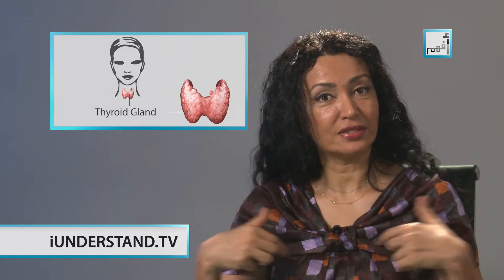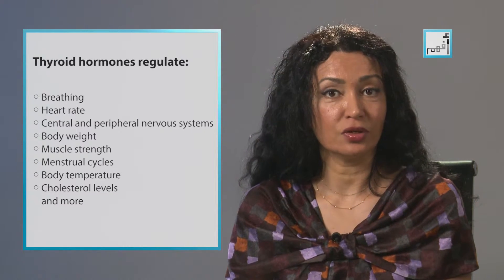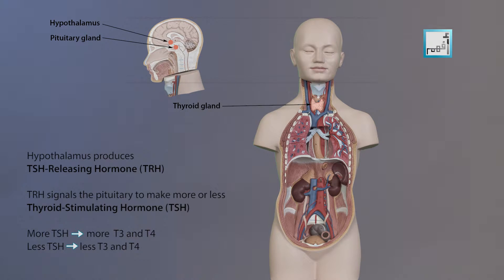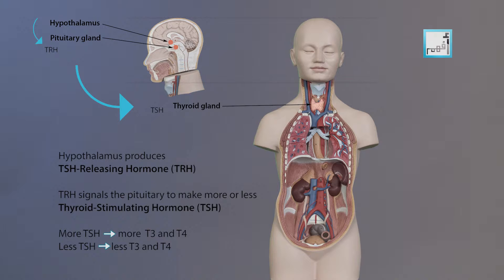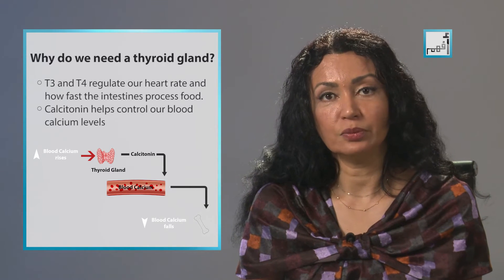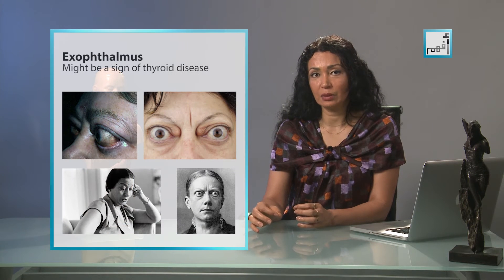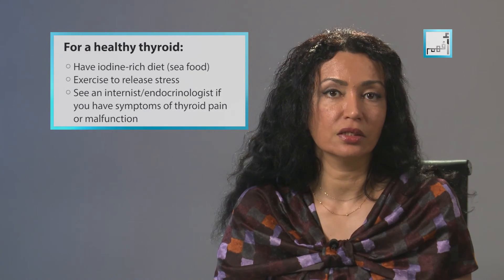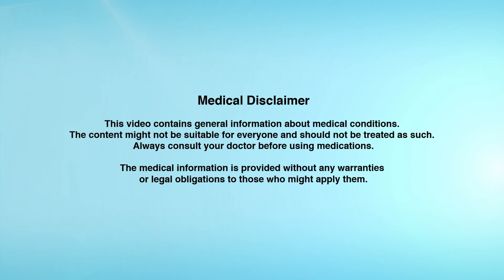Thyroid Gland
The thyroid gland is a butterfly-shaped organ located in the base of your neck. It releases hormones that control metabolism—the way your body uses energy.
Hormones are the body's chemical messengers. They travel in your bloodstream to tissues or organs to affect many different processes, including
Metabolism - how your body gets energy from the foods you eat
Sexual function
Reproduction
Mood
The thyroid's hormones regulate vital body functions, including:
Breathing
Heart rate
Central and peripheral nervous systems
Body weight
Muscle strength
Menstrual cycles
Body temperature
Cholesterol levels
and more
The thyroid gland is about 5 cm long and lies in front of your throat below the prominence of thyroid cartilage sometimes called the Adam's apple. The thyroid has two sides called lobes that lie on either side of your windpipe, and is usually connected by a strip of thyroid tissue known as an isthmus. Some people do not have an isthmus, and instead have two separate thyroid lobes.
How the Thyroid Gland Works
The thyroid is part of the endocrine system, which is made up of glands that produce, store, and release hormones into the bloodstream so the hormones can reach the body's cells. The thyroid gland uses iodine from the foods you eat to make two main hormones:
Triiodothyronine (T3)
Thyroxine (T4)
It is important that T3 and T4 levels are neither too high nor too low. Two glands in the brain—the hypothalamus and the pituitary communicate to maintain T3 and T4 balance.
The hypothalamus produces TSH Releasing Hormone (TRH) that signals the pituitary to tell the thyroid gland to produce more or less of T3 and T4 by either increasing or decreasing the release of a hormone called thyroid stimulating hormone (TSH).
When T3 and T4 levels are low in the blood, the pituitary gland releases more TSH to tell the thyroid gland to produce more thyroid hormones.
If T3 and T4 levels are high, the pituitary gland releases less TSH to the thyroid gland to slow production of these hormones.

Why do we Need a Thyroid Gland
T3 and T4 regulate your heart rate and how fast your intestines process food. So if T3 and T4 levels are low, your heart rate may be slower than normal, and you may have constipation/weight gain. If T3 and T4 levels are high, you may have a rapid heart rate and diarrhea/weight loss.
If too much T3 and T4 in your body (hyperthyroidism):
Anxiety
Irritability or moodiness
Nervousness, hyperactivity
Sweating or sensitivity to high temperatures
Hand trembling (shaking)
Hair loss
Missed or light menstrual periods
Some people might experience exopthalmus;
If too little T3 and T4 in your body (hypothyroidism):
Trouble sleeping
Tiredness and fatigue
Difficulty concentrating
Dry skin and hair
Depression
Sensitivity to cold temperature
Frequent, heavy periods
Call your doctor immediately if you’re suffering from any symptoms of the mentioned above. All the best